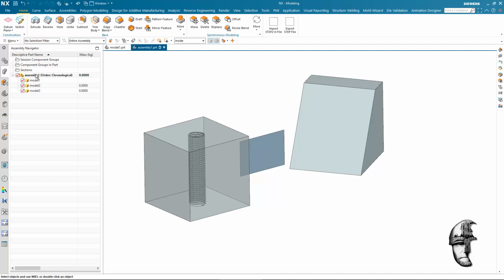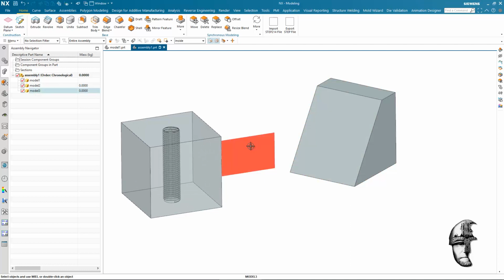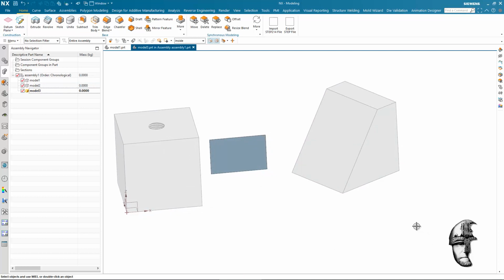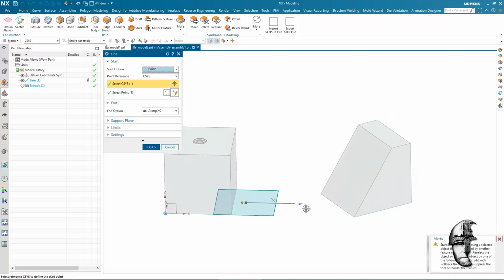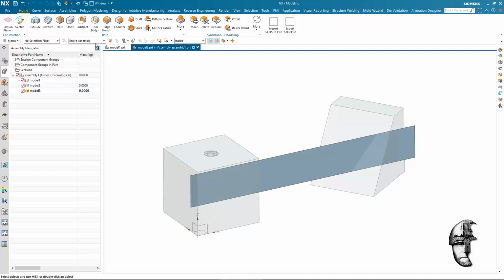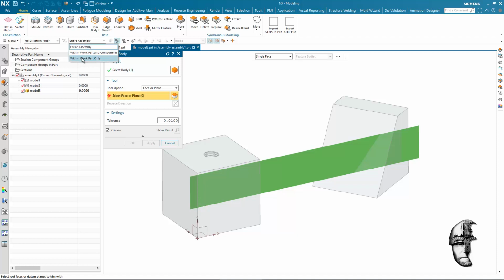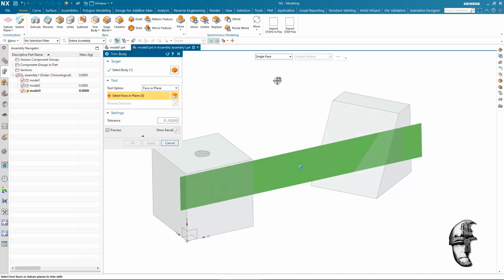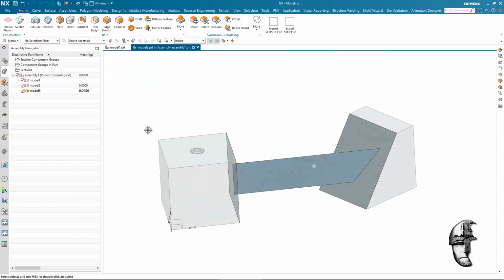Interpart Associative Trim